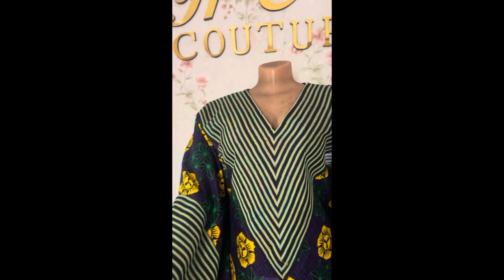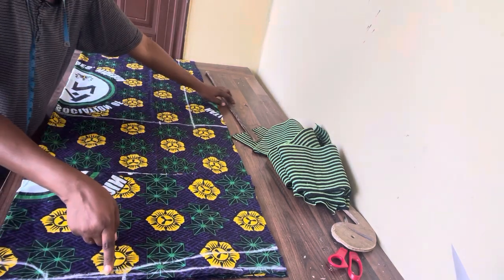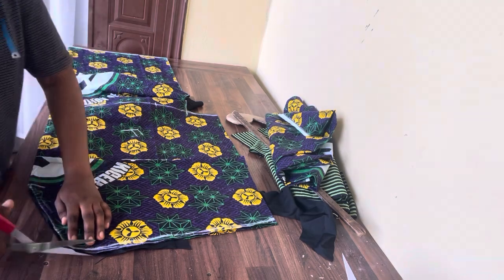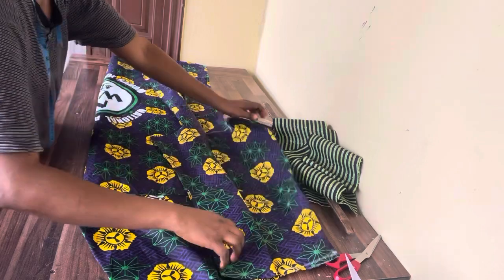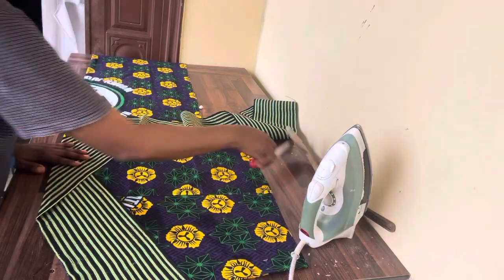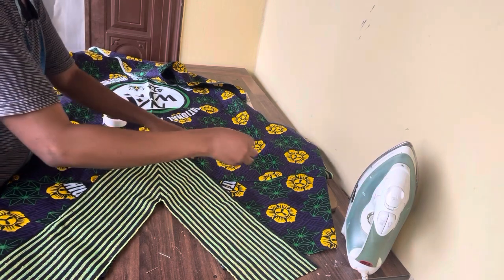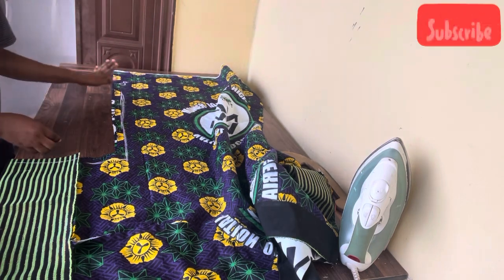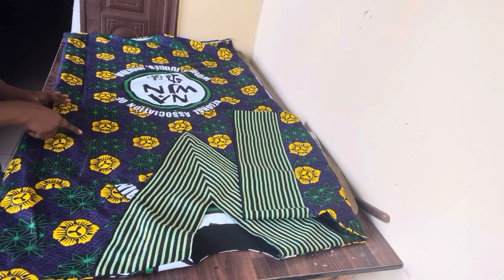How to cut and sew stylish V neck bubu with Aso oke